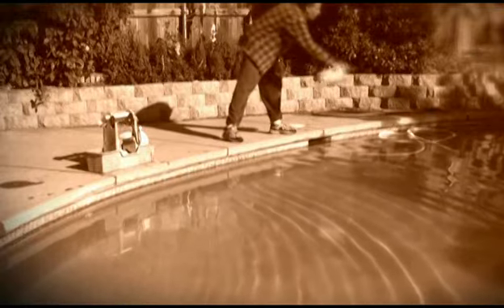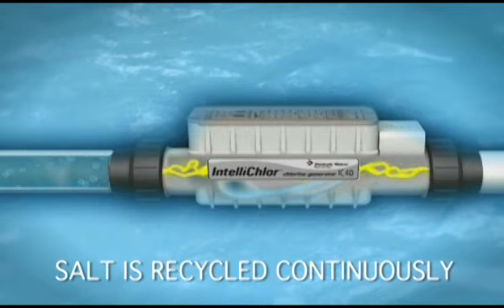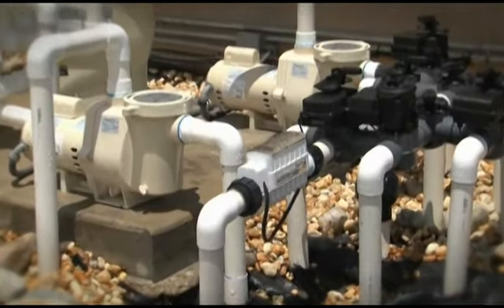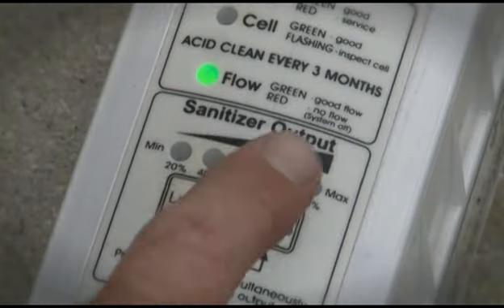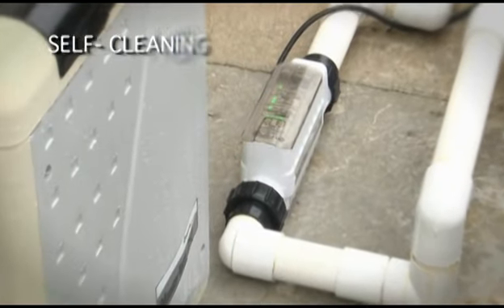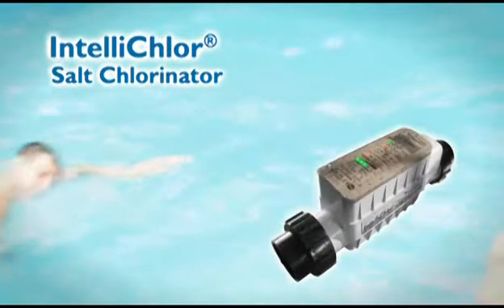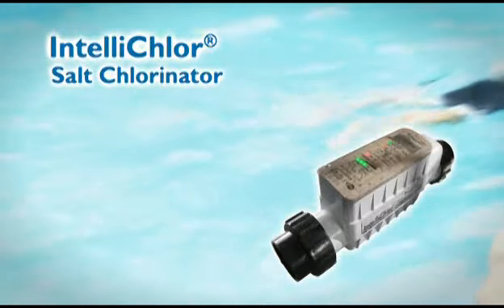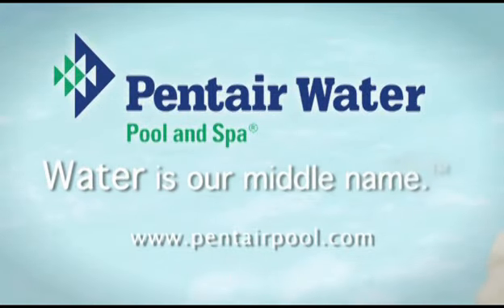Pentair IntelliChlor Salt Chlorine Generator.mp4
Pentair Salt System, The Safest and Easies Way to Sanitize You Pool.